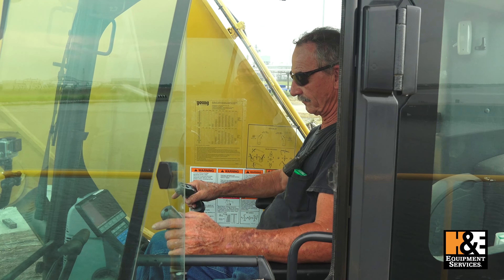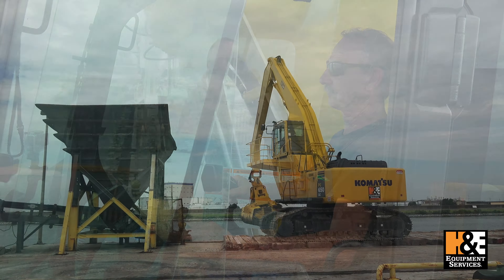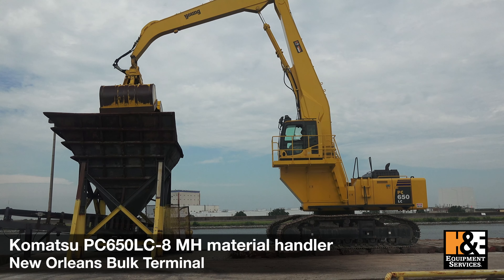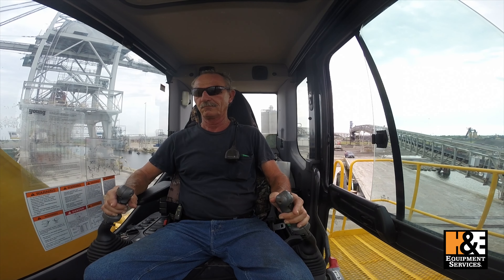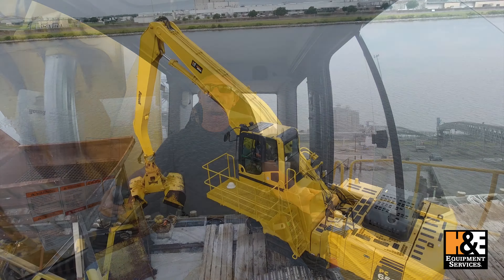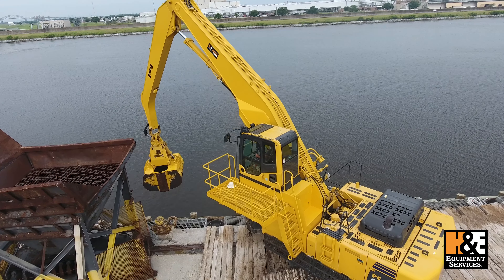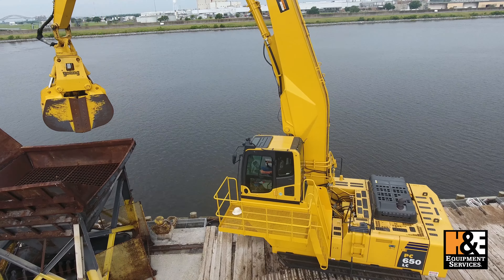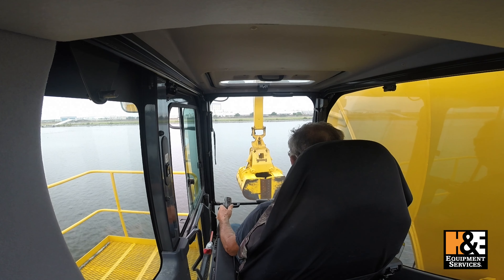H&E Equipment - New Orleans Bulk Terminal - Komatsu PC650LC-8 MH material handler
This video is about H&E Equipment - New Orleans Bulk Terminal - Komatsu PC650LC-8 MH material handler